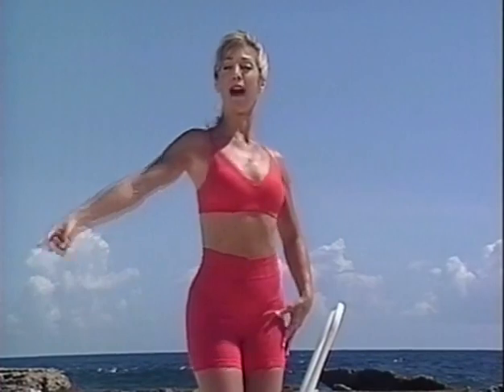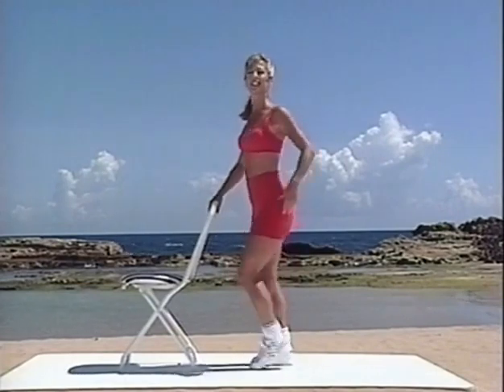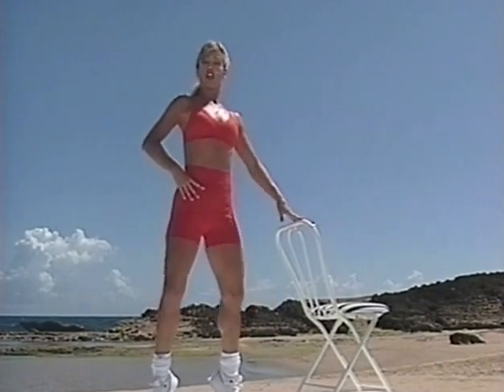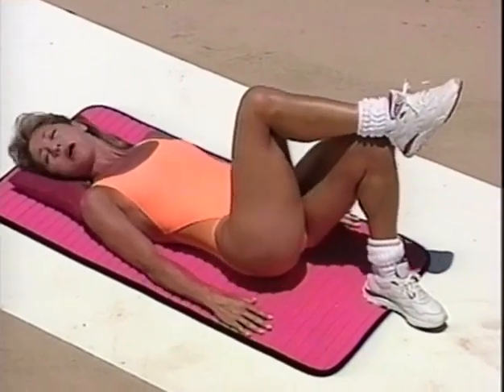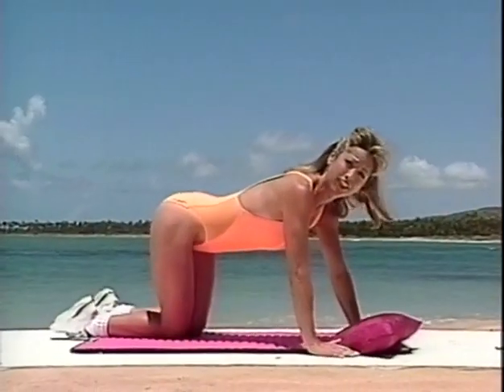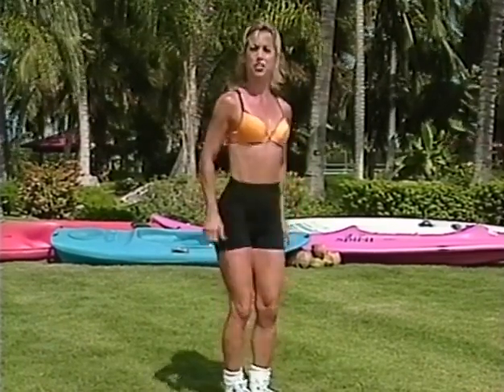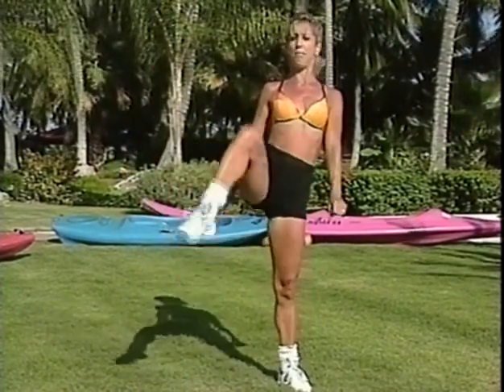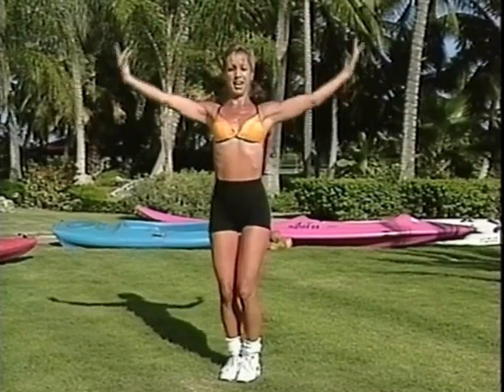Denise Austin Hit the Spot - Buns (1995)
Get in silly buns, we're going to Puerto Rico to workout.